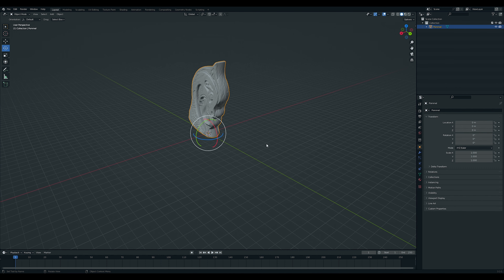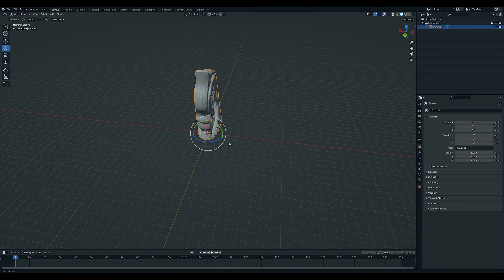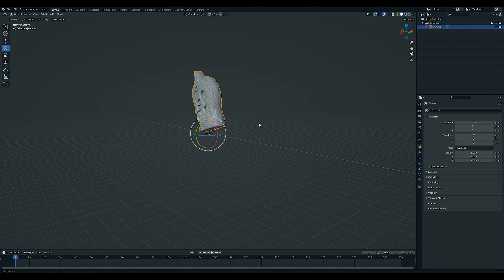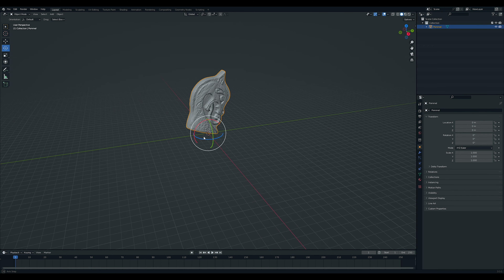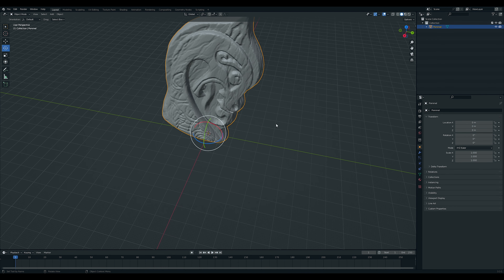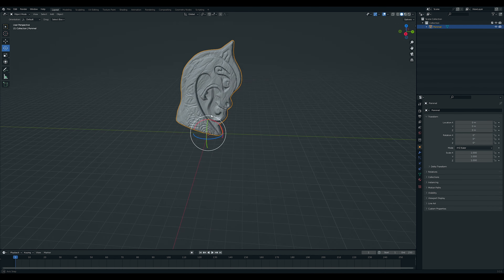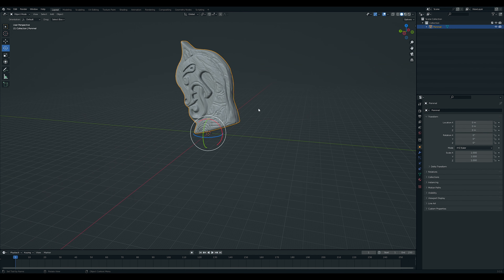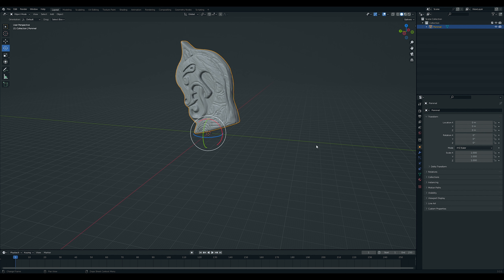GOD OF WAR LEVIATHAN AXE POMMEL SHOWCASING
ETSY SHOP FOR MY USED PRODUCTS

3D PRINTER ENDER 3 PRO
3D PLA 1.75 FILAMENT